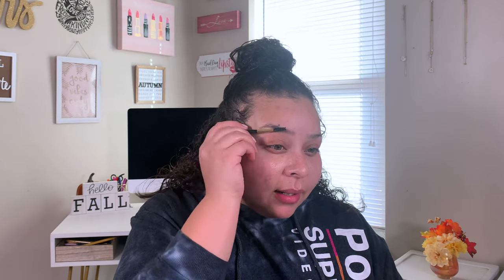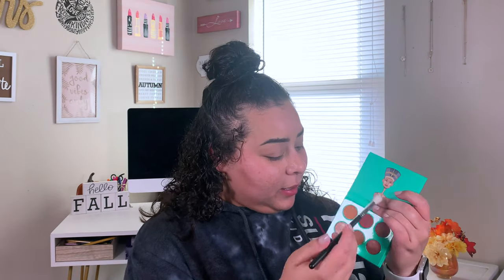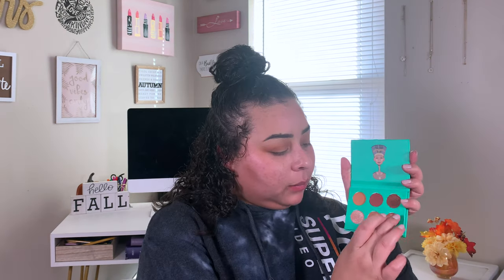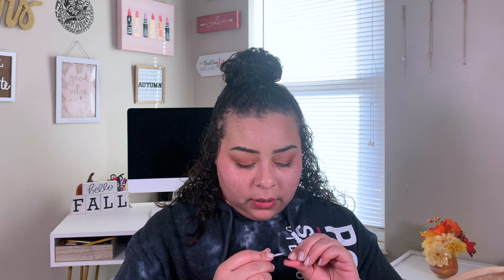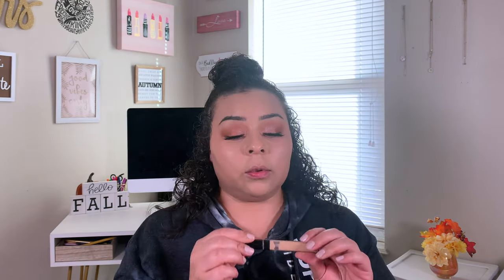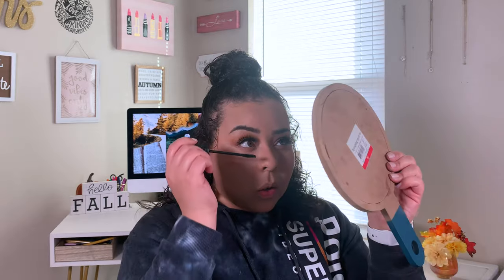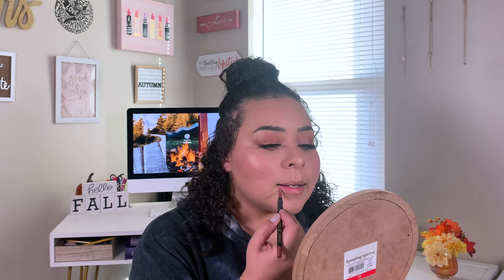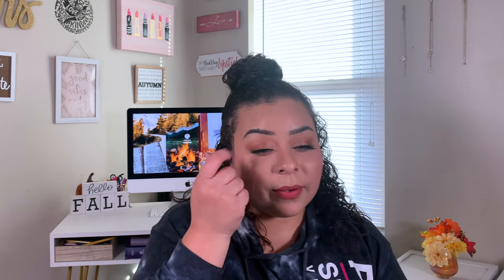One Dip Makeup Challenge| This Was Hard (I Cheat)| 2020